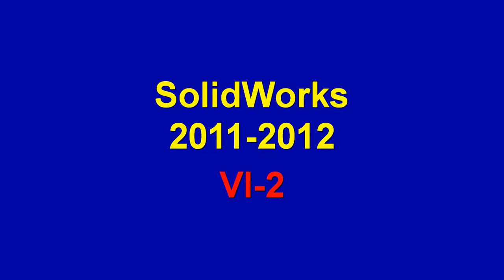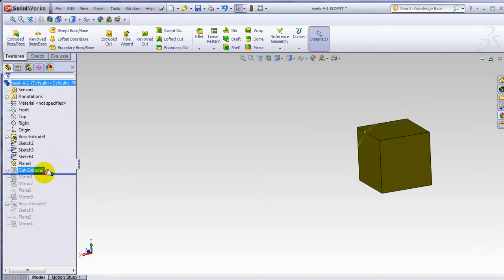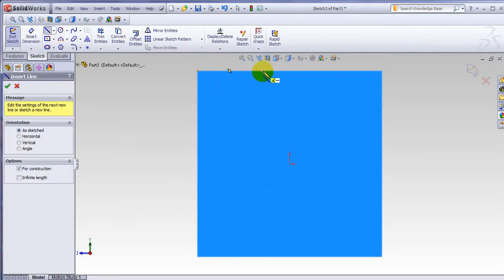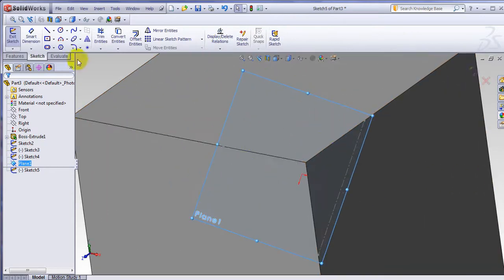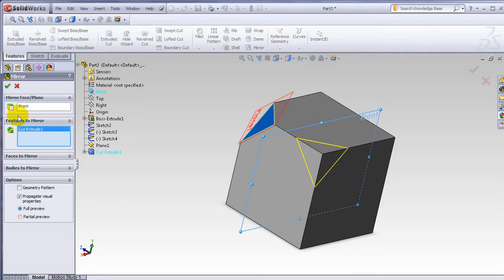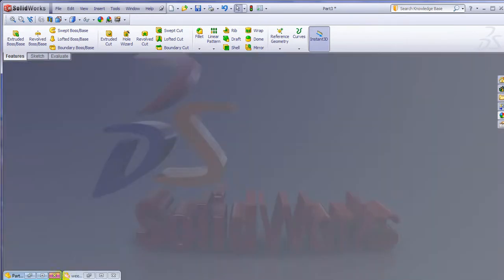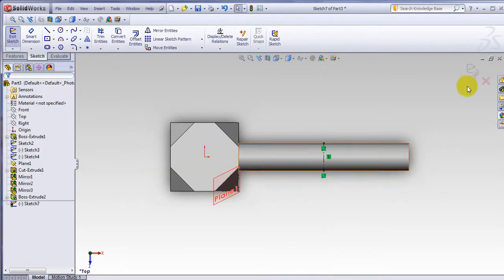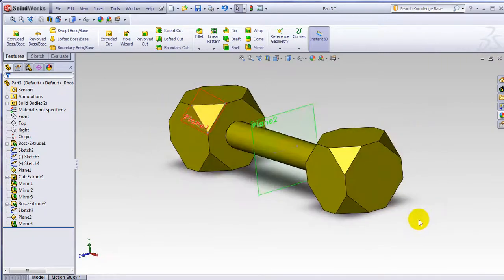SolidWorks-61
Dr. Ray Taheri APSC 170 SolidWorks Tutorial UBCO School of Engineering